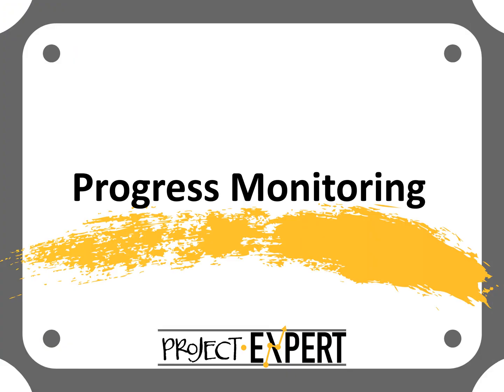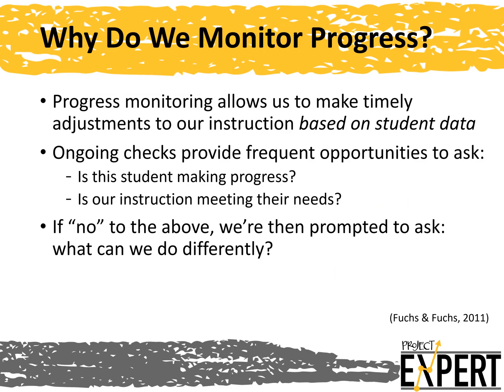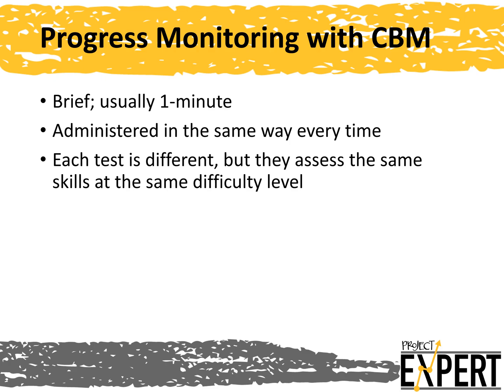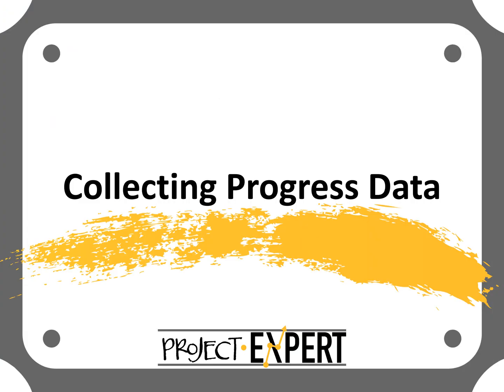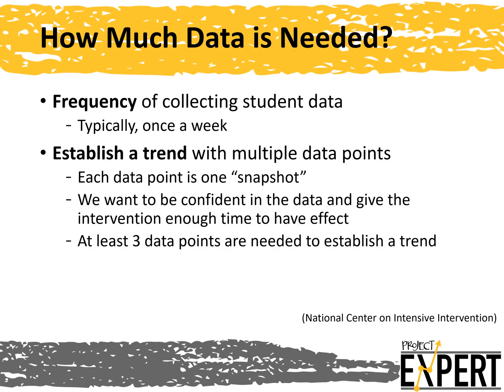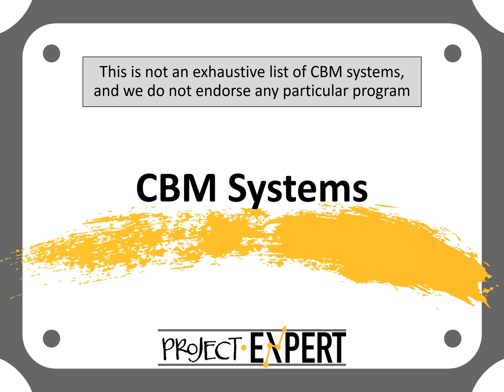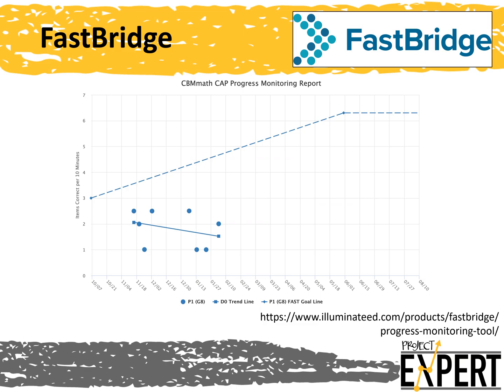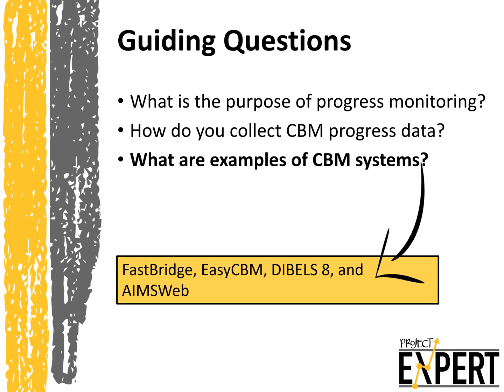CBM Progress Data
Welcome to this EXPERT Mini Module on CBM progress data! In Project EXPERT, we are developing and testing a program to support teacher expertise in data based instruction and improve outcomes for upper elementary students with persistent reading challenges.

Throughout this module, we think through content related to progress monitoring, such as why and how we collect these data. Then, we review some example CBM systems.

References:
Fuchs, L.S., & Fuchs, D. (2011). Using CBM for Progress Monitoring in Reading. U.S. Office of Special Education Programs.
Good III, R. H., Simmons, D. C., & Smith, S. B. (1998). Effective academic interventions in the United States: Evaluating and enhancing the acquisition of early reading skills. School psychology review, 27(1), 45-56.
National Center on Intensive Intervention. (n.d.). Using academic progress monitoring for individualized instructional planning.